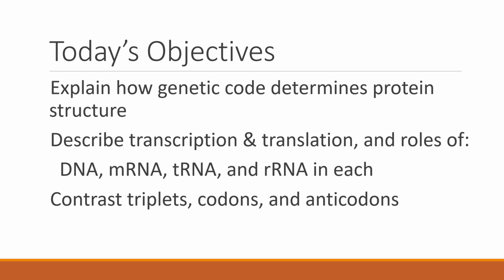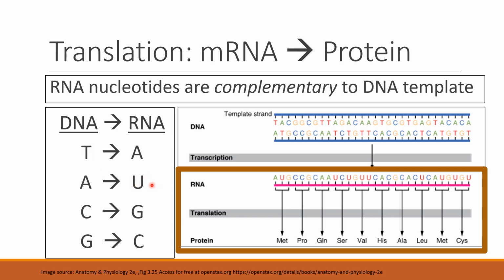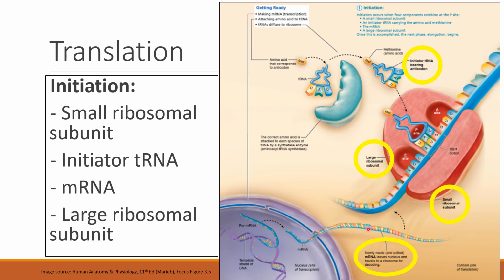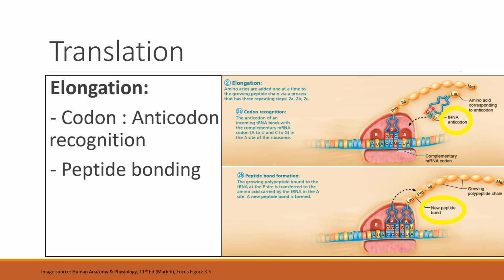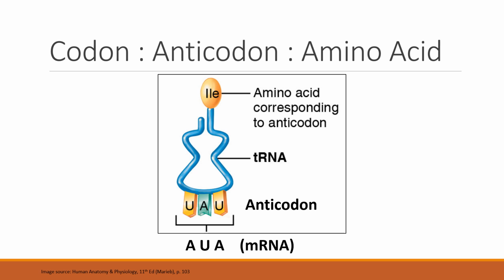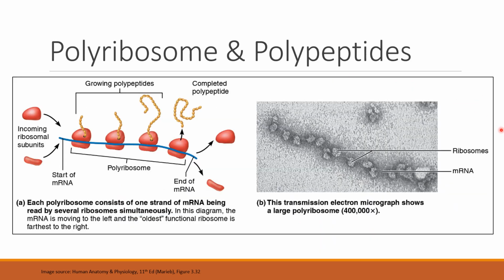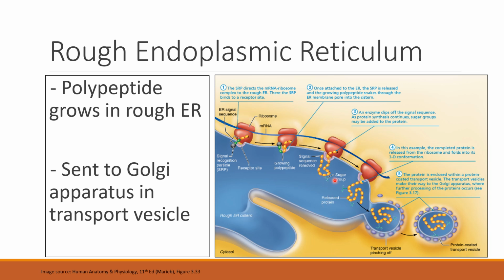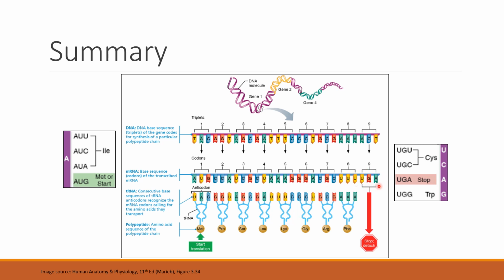AP1 6 Cells Protein Synthesis